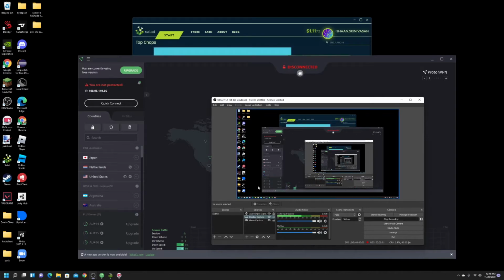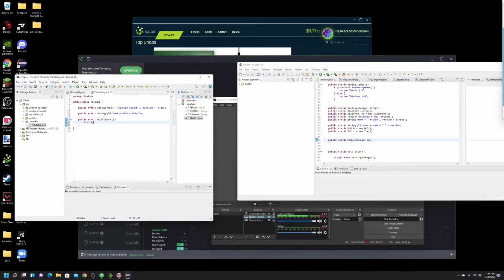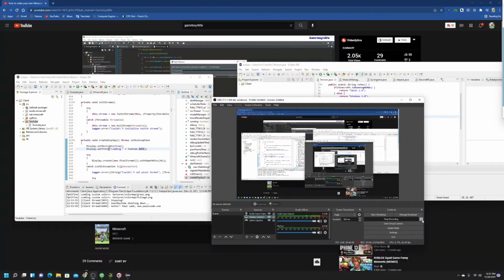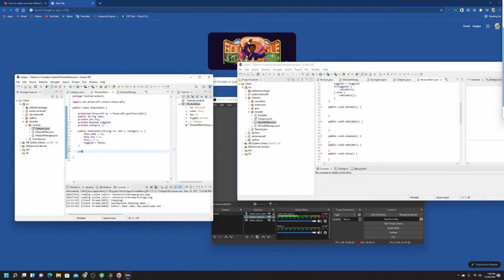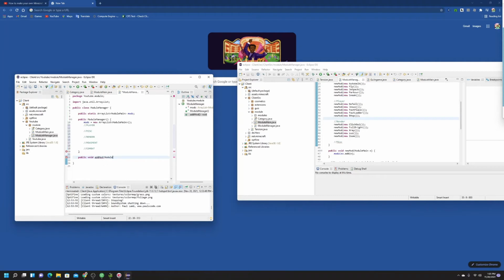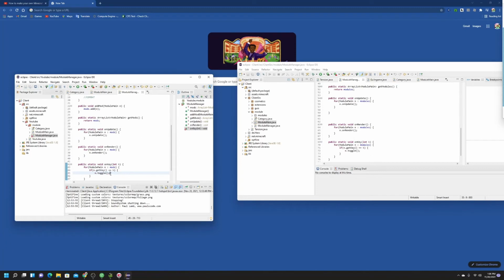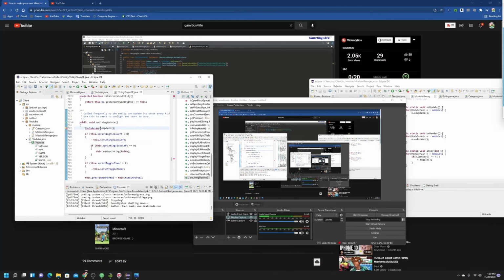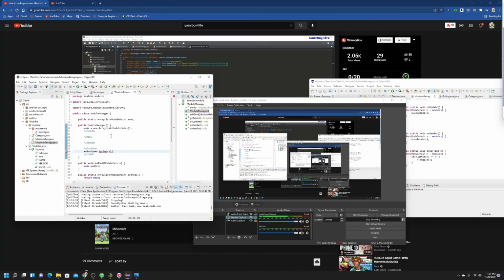How to make a Minecraft hack Client Pt. 2: Coding the base + First Mod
LOOOONG VIDEO
Sub 4 more hax